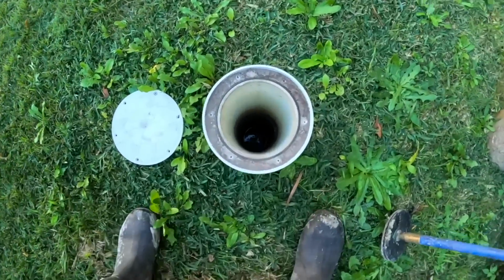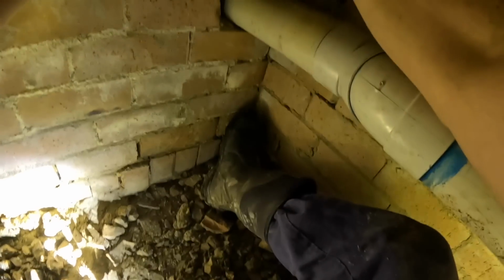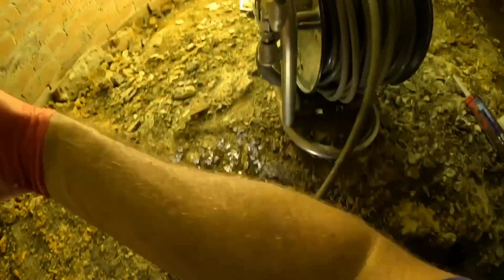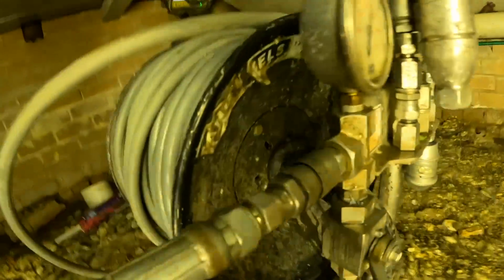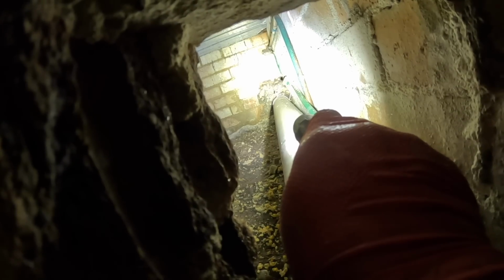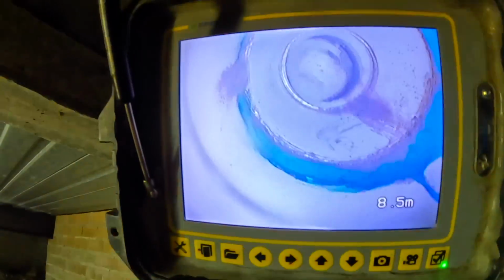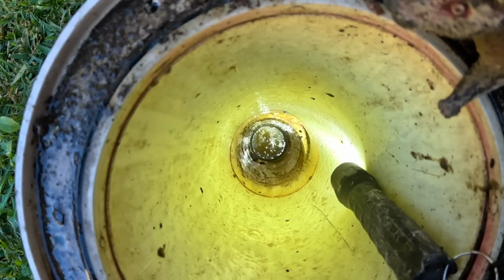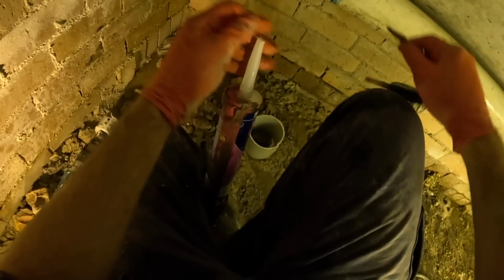Blocked Drain 958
Equipment and tools Drain Addict uses:

"Australian Plumber of the Year"
"Oddly Satisfying Drain Unblocking"
"ASMR Sewer Jetting"
"Blocked Drain Sydney"
"High Pressure Water Jetter"
"Massive Tree Root Removal" (Tree Beards)
"Drain Addict Double Barrel"
"Transformation / Before & After"
 "Emergency Plumbing Rescue"